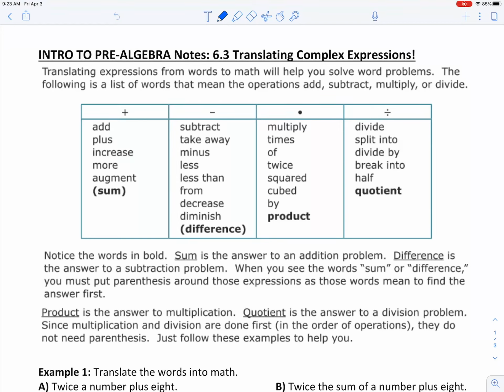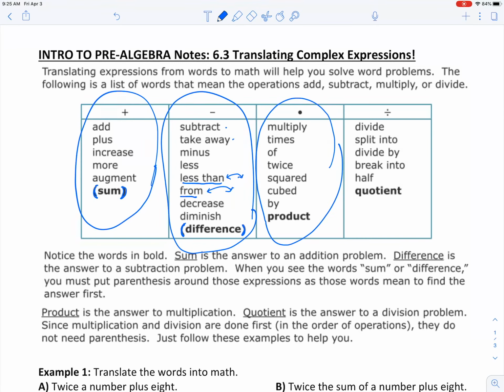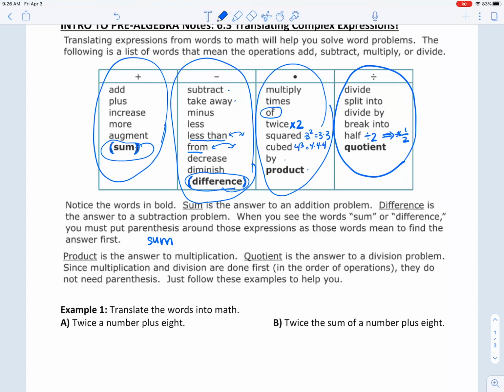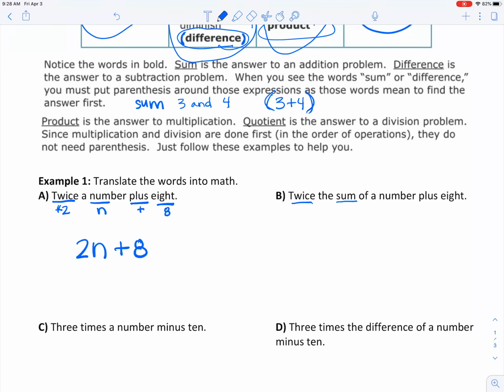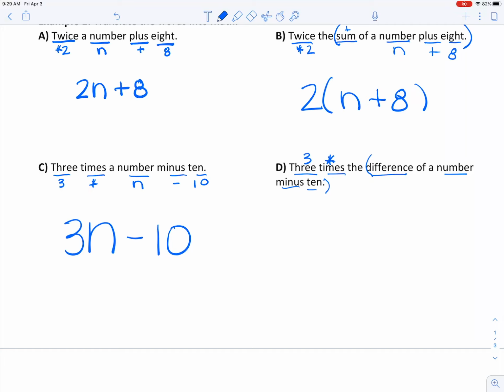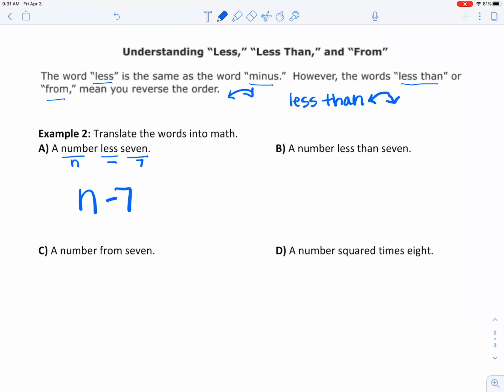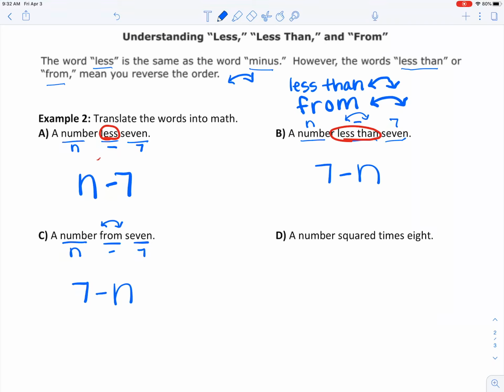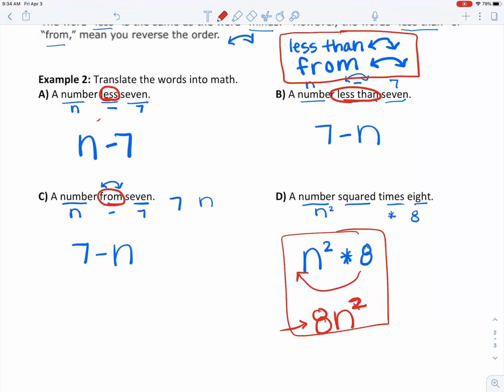Intro to Pre-Alg: 6.3 Lesson Video